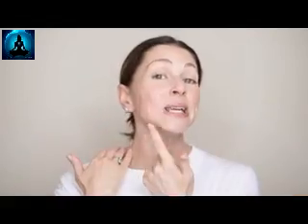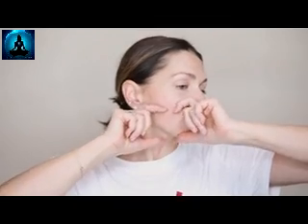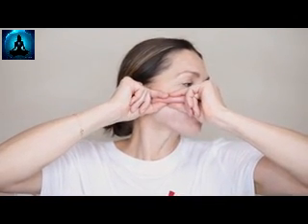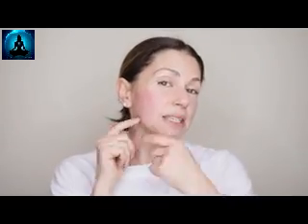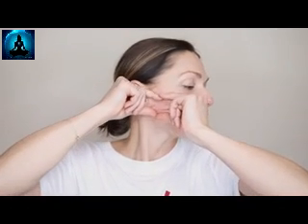FACE LIFTING MASSAGE for Jowls & lower face ABIGAIL gritheart 202 yoga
Loss of facial contour on the lower part of the face and feeling jowly is part of the ageing process many of us experience. This tutorial is designed to focus on those exact ageing issues.

You can use these methods 1 - 3 times a week dependent on your skin type, you can use them alongside your other skincare methods, at home products and facials. They are holistic methods intended to be enjoyed and to find a moment to yourself for some self-care, that feels good as well as helps you look good.

These are methods I use within my professional facials in central London and on many celebrity clients who come to see me. I have been in the skincare industry for over 15 years, alongside other aesthetician training I have studied many forms of massage therapies for the face and body, these are an edited version of my training and having worked on thousands of faces over the years.

I hope you enjoy them, I personally love using these types of massage moves with a face oil in the evening, or even in the bath with a natural plant oil.